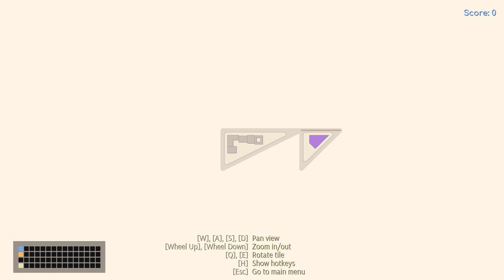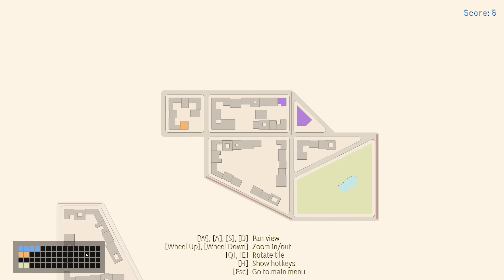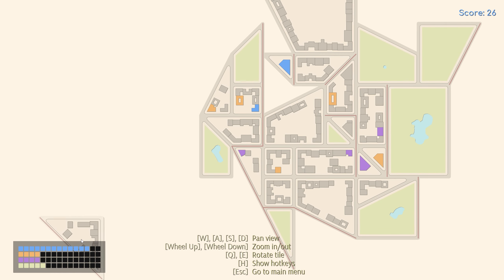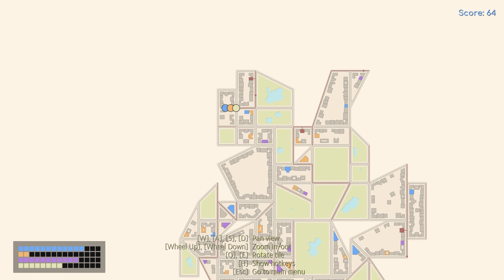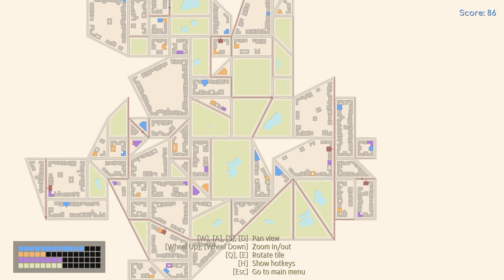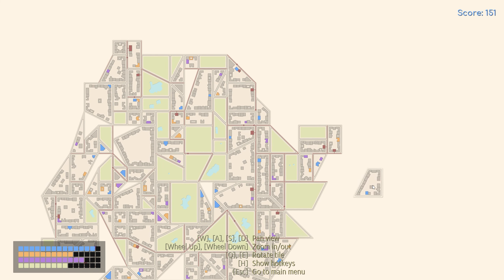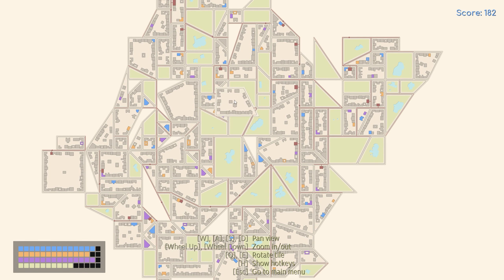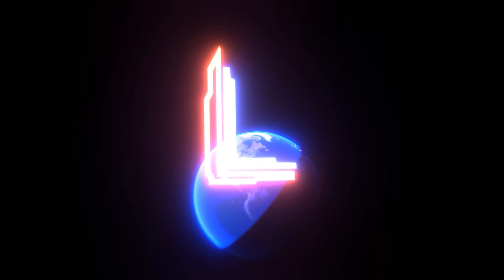Super Simple Color Matching City Building in Tile Cities - Relaxing Gameplay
Hey guys, I hope you enjoy Tile Cities. It's a super simple chill game with of putting together tiles that form a city. It's fun, strategic and relaxing.

Credits?
Animations made using Blender, audio provided by stuff on Humble Bundle and more. . . Really, I got no credits that are needed. But if you feel, for some reason, my content is using something you created, please just let me know, and I would be happy to speak to YouTube about it. ;-)